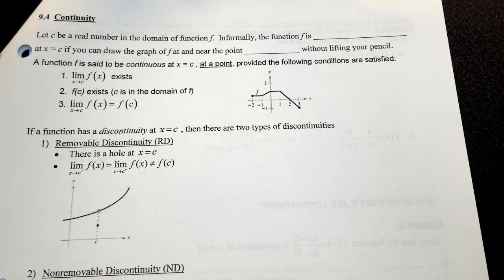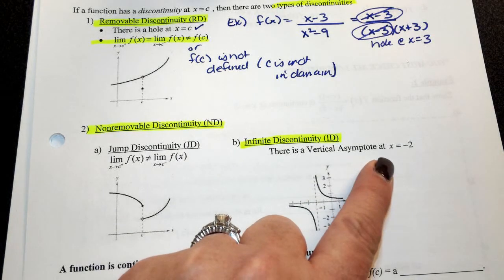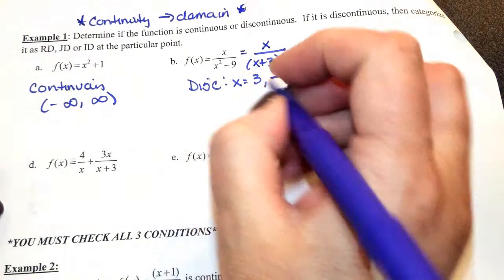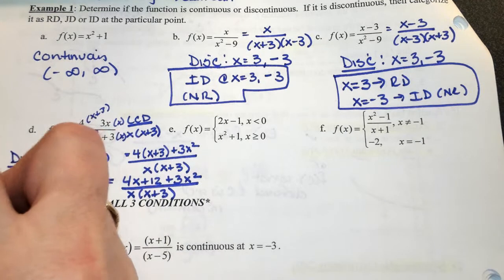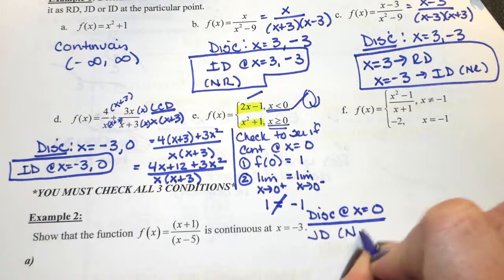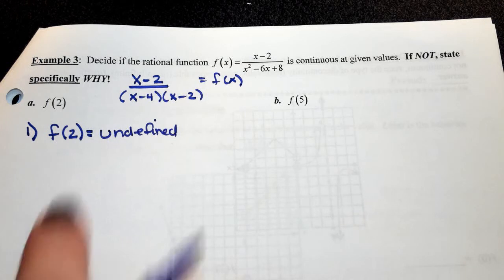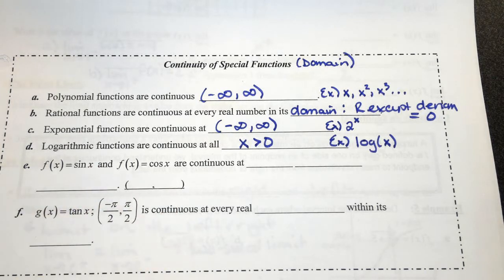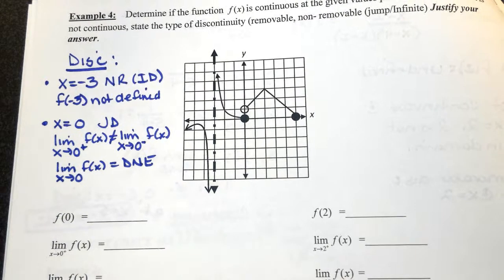9.4 Continuity CN pp 11-14